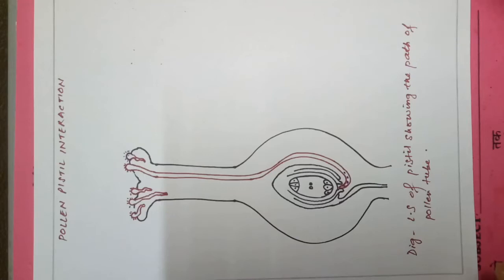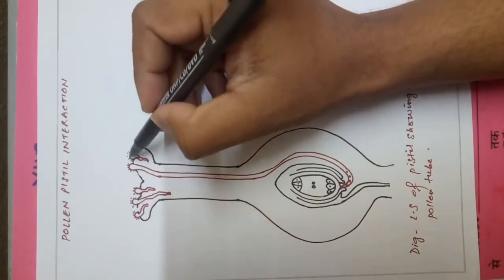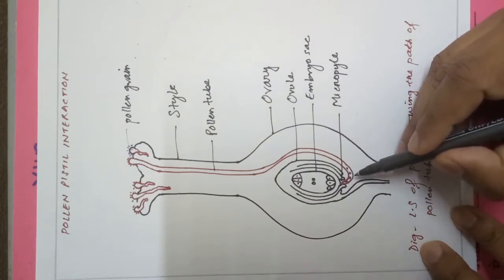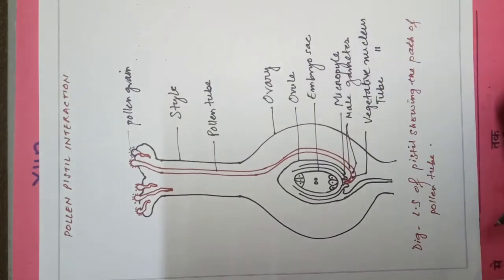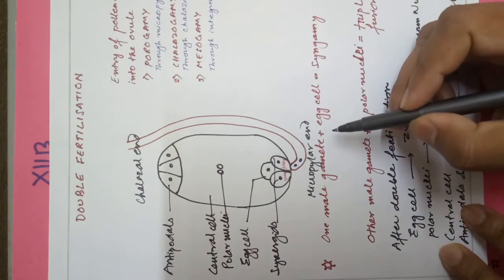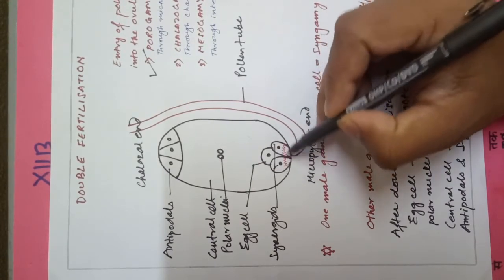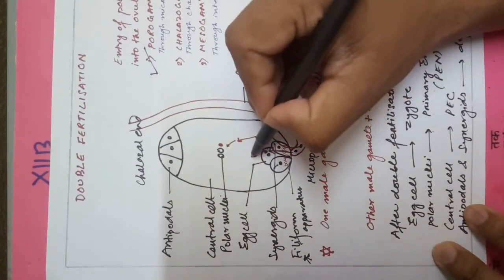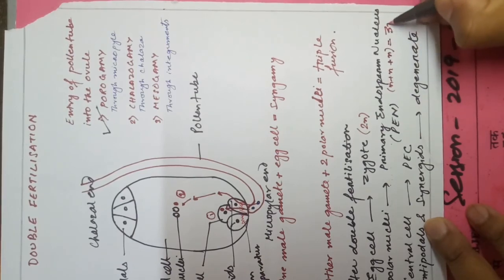Pollen- pistil interaction and double fertilisation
Ch-2 NCERT Biology class 12. Sexual reproduction in flowering plants.